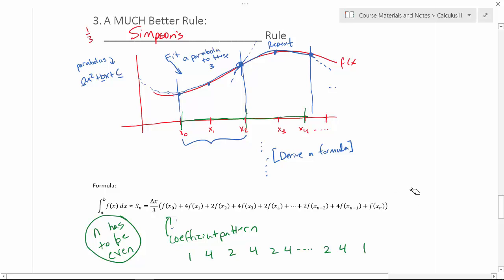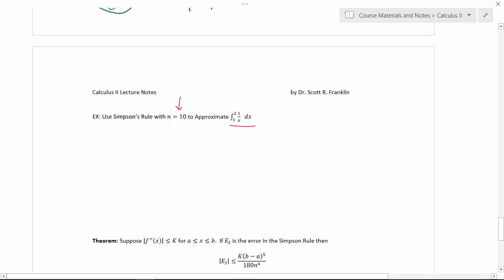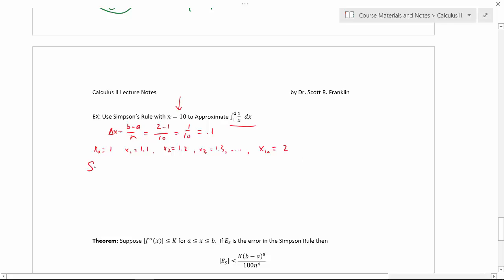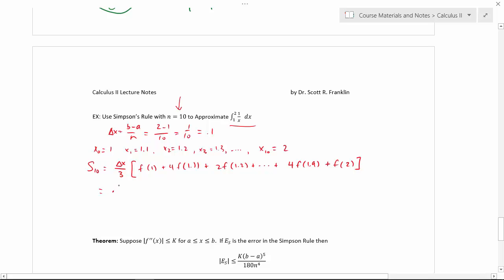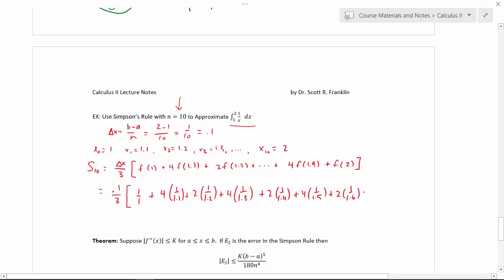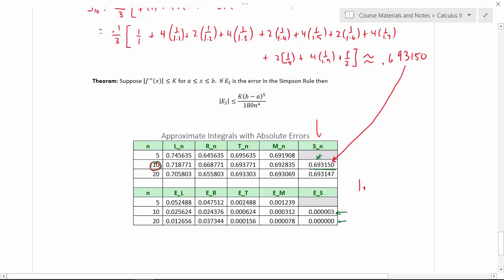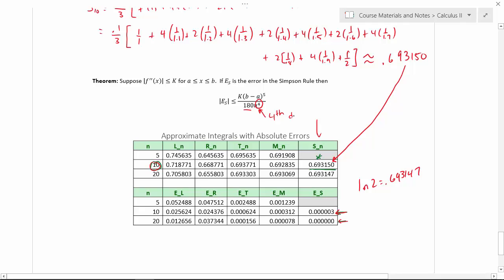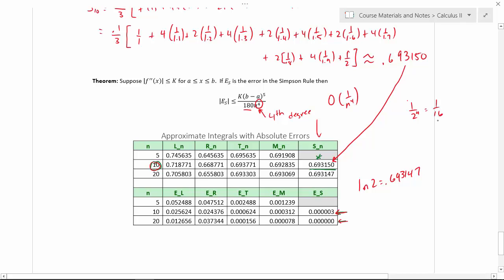Calculus 2 - 7.7 Approximate Integration (Lecture Part 2 of 2)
Wrapping up with an example applying Simpson's rule.